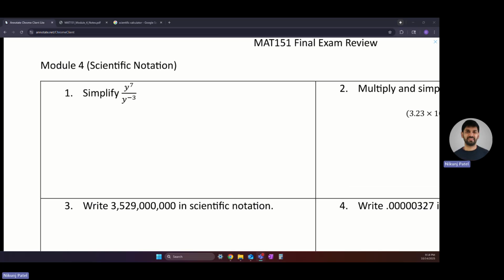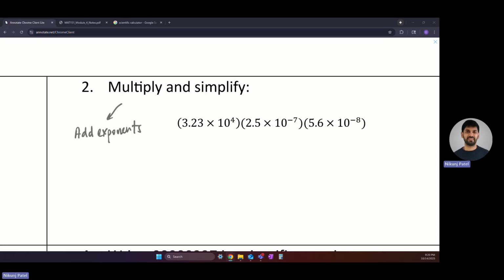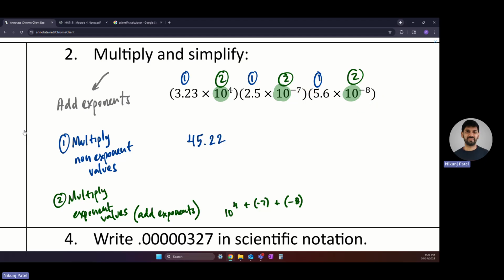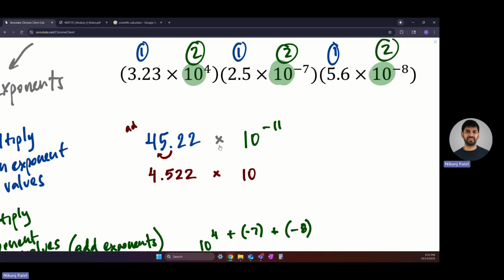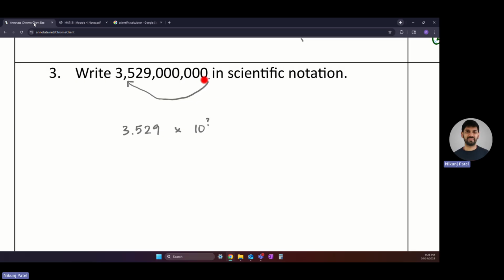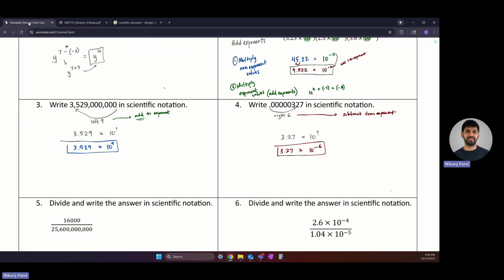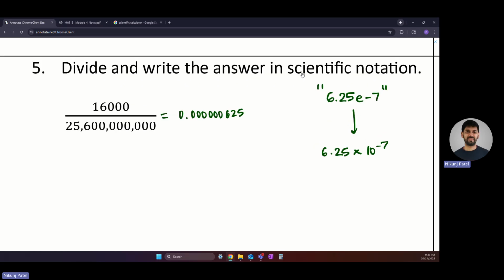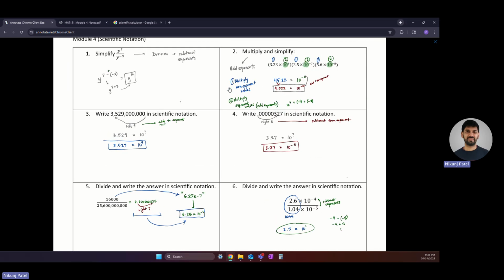MAT151 - M4 - Review (Scientific Notation)